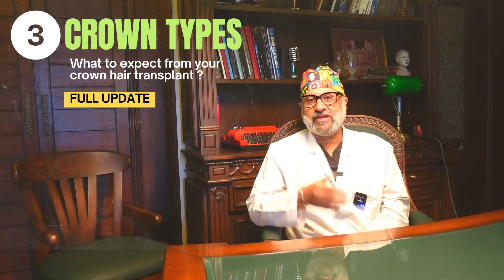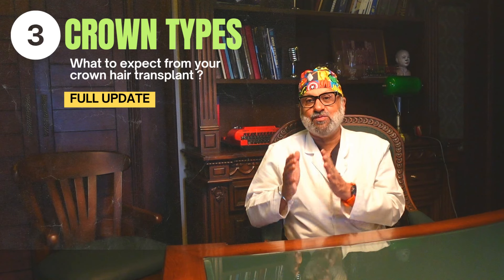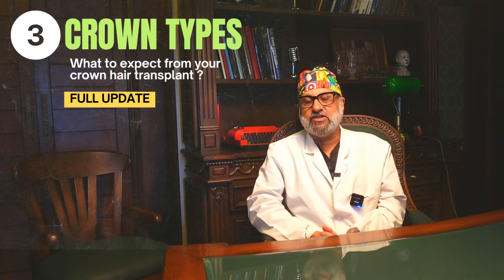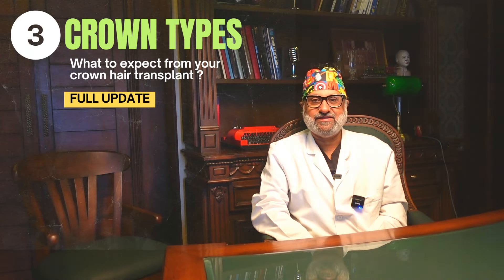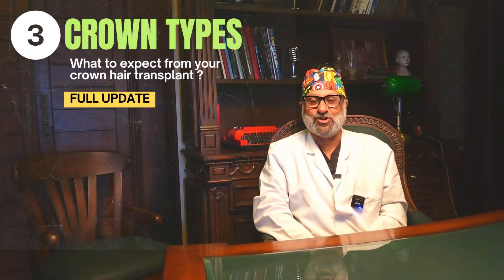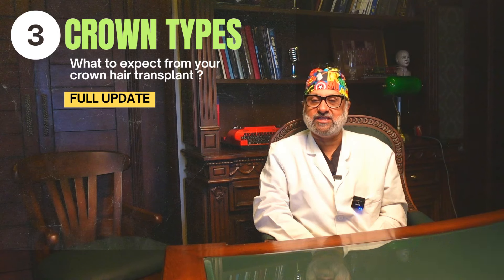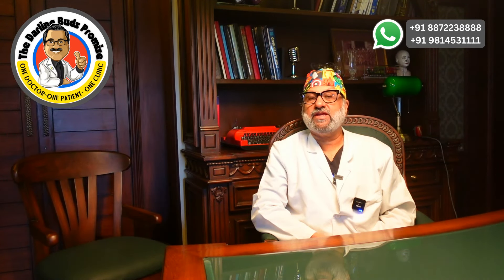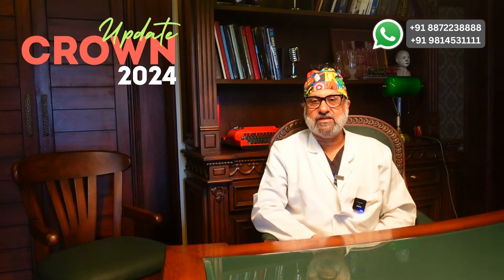Hair Transplant in India | Crown hair transplant UPDATE 2024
When seeking a hair transplant in India, note that hair transplant is not a perfect science nor can it replicate nature- but still people generally speaking are happy with the procedure.
On the other hand, a hair transplant in India for the crown is mired in myths, shortcomings and mismatched expectations.
Today we discuss 4 types of crowns and how I deal with them individually.
Before that, a few introductory sentences so you understand the challenges of the crown even better.
Crown restoration through hair transplant is a delicate issue in hair transplantation, often leading to dissatisfaction. When you are high on DHT but low on grafts, low on commitment to compliance to medical treatment, and you have not spent time with the doctor to understand the nuances of hair loss and hair transplant frustration & dismay follow  as the result of hair transplant you underwent for your crown unfolds itself.
 One of the challenges in crown restoration through hair transplant in India is the scarcity of grafts relative to the size of the area to be covered. This becomes particularly important in younger patients with progressive baldness (Norwood scale grade 5 or 6), combined with a strong family history of hair loss. For a responsible and ethical hair transplant surgeon, aiming to achieve full density in the crown for such patients is simply unrealistic. The fact of the matter is, the crown area, due to its size, often requires a significant number of grafts—sometimes over 5,000 for grade 5 patients—to achieve the same density typically targeted in the hairline, which is around 50% of natural density.
And I have explained this in the videos in the description below.
Here’s where the math comes into play. In higher grades of baldness and in those in whom baldness is yet to express itself fully as per their unique family history, the area of baldness, especially in the crown, is intimidating when donor supply is limited. Why? Because it's impossible to meet the desired density the patient has been promised for the crown since most grafts get expended covering the hairline and midscalp.
Even a conservative restoration approach, focusing on blending and strategic placement, still requires a hefty number of grafts. Given the finite donor area on the scalp, exceeding 3500 scalp grafts can place the patient at risk of depleting their donor reserves and leaving them vulnerable to future hair loss without the ability to correct it. In other words, the scalp can only give so much without being overharvested. If more grafts are needed in a single session, they will have to come from the body donor sites chief of which is the beard donor.

Why crown hair transplant fails?

04:44 Case #1 : Where does Crown hair transplant work !
05:58 Case #2 : Only Crown restoration strategies
06:55 Case #3 : Unfit for crown coverage